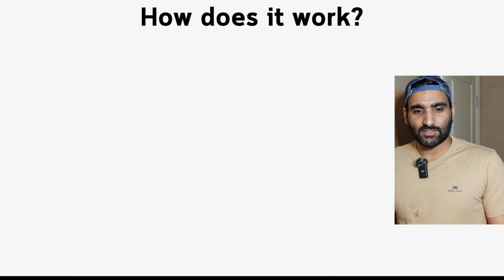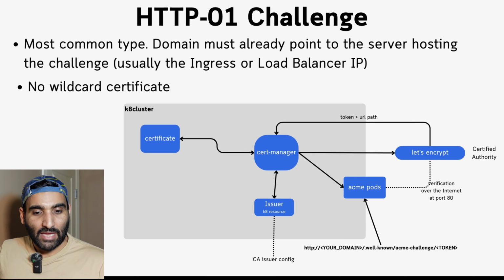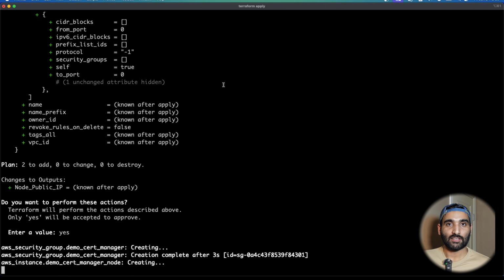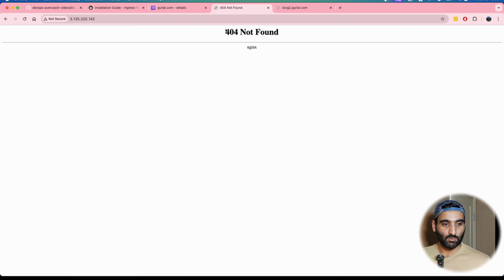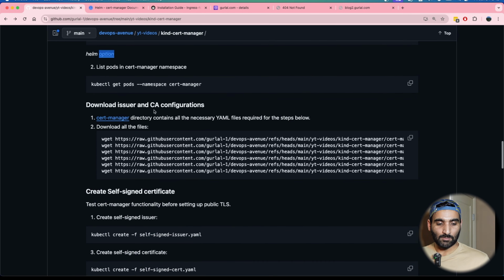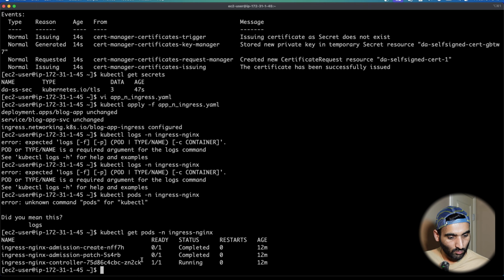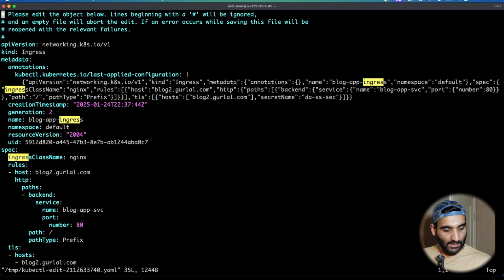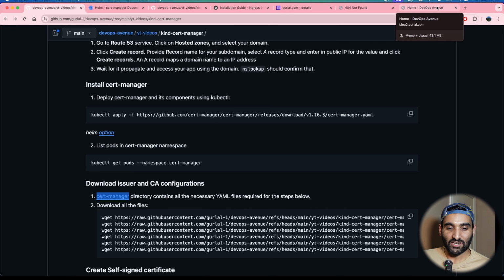Manage SSL Certificates in Kubernetes with cert-manager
In this video, I cover cert-manager in detail. First, you’ll learn what cert-manager is, how it works, and how the ACME server issues public SSL certificates for Kubernetes apps. In the second half, the tutorial demonstrates how to set up cert-manager and sign both self-hosted and free SSL certificates

00:00 Intro
00:33 What cert-manager does
01:04 How cert-manager works
03:23 ACME server
04:34 HTTP-01 challenge
05:09 How the HTTP-01 challenge works
07:13 DNS-01 challenge
07:32 How the DNS-01 challenge works
08:29 Tutorial: source code
08:42 Prerequisite for the tutorial
10:15 Terraform code to provision resources
12:01 Setting up a Kubernetes cluster using KIND (Kubernetes IN Docker)
14:59 Set up the Nginx Ingress Controller
17:13 Deploy a web app
20:56 Explanation of self-signed certificates and their use in Kubernetes
21:22 Deploy cert-manager
22:12 Self-signed Issuer resource and Certificate resources
24:39 Create a self-signed certificate
29:36 Use Let's Encrypt staging environment to issue a certificate